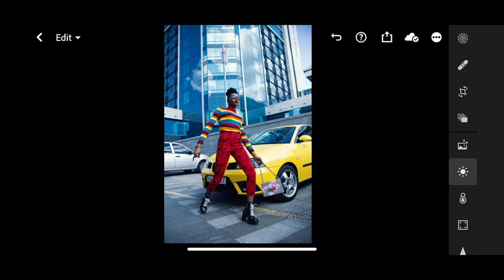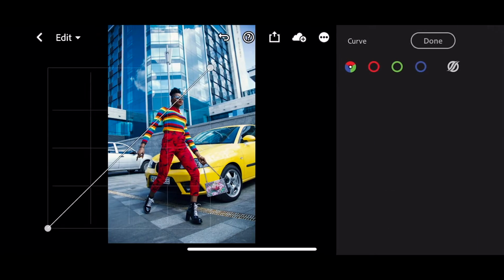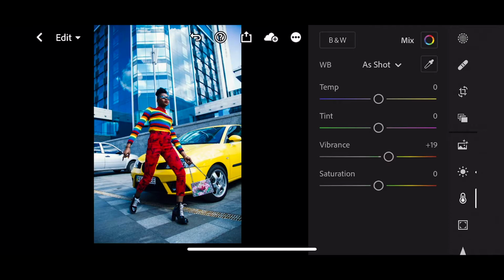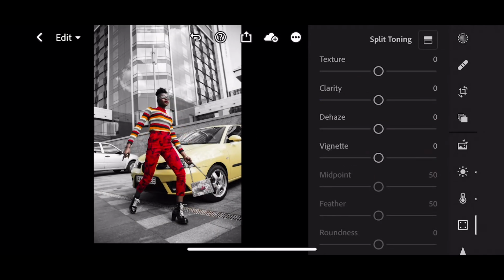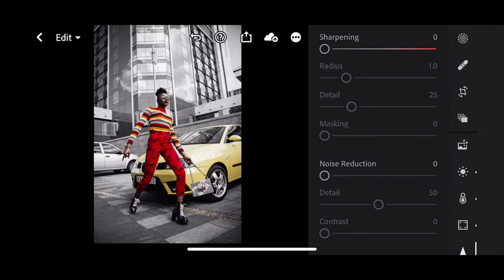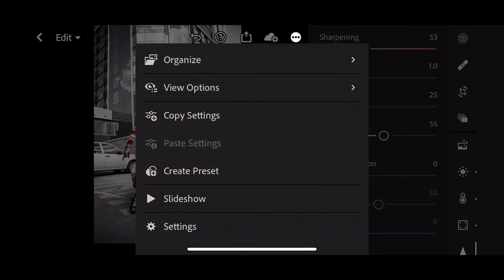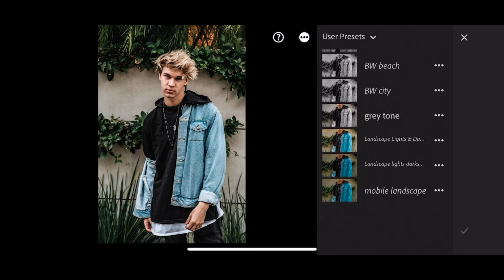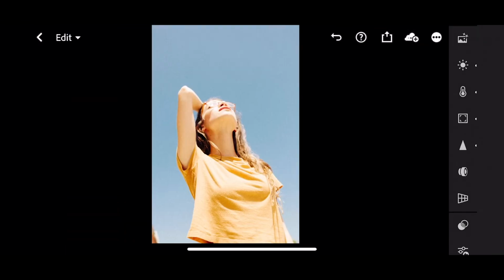Free Lightroom Mobile Preset (DNG) Cool Grey Tone edit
How to edit a grey tone effect in Lightroom mobile. I'll show you how to create and save this filter directly within lightroom very simply. Then you can download the Free Lightroom mobile DNG preset below if you prefer.

* This preset will work on all photos
* Once applied you can then still make further adjustments such as exposure and white balance should you wish.
* With Lightroom no presets or adjustments overwrite your original file permanently, simply reset to original.
* Effects may vary depending on the light and conditions of each photo.

This is the exact preset as in the video. If you followed along you can of course save as a preset too directly within Lightroom